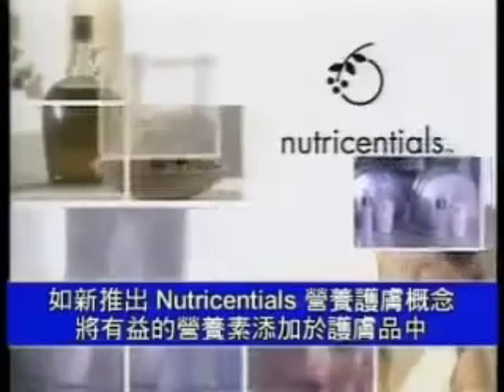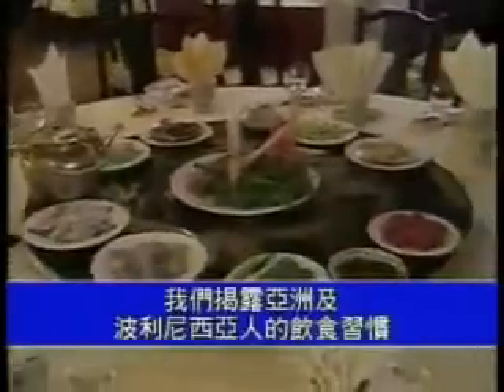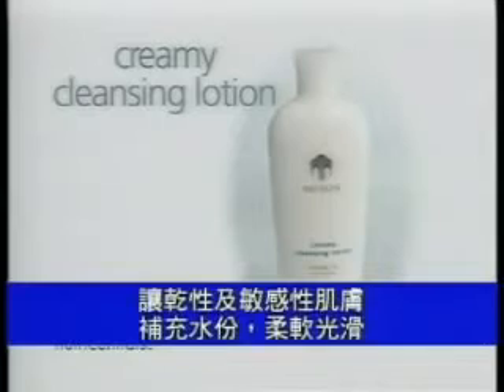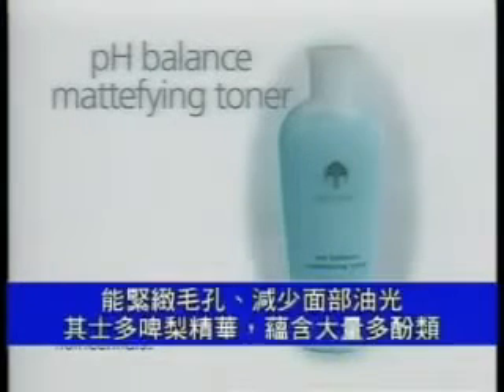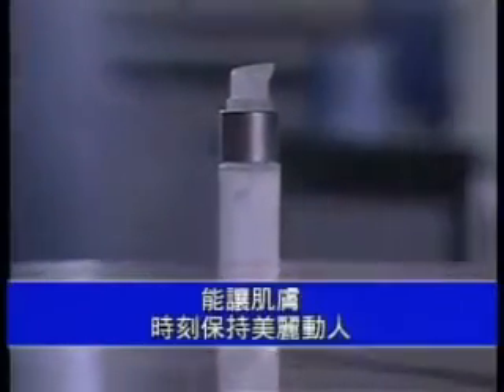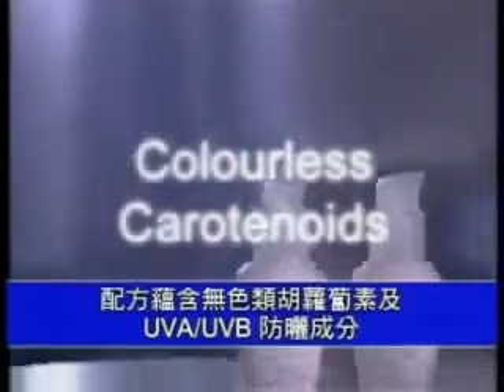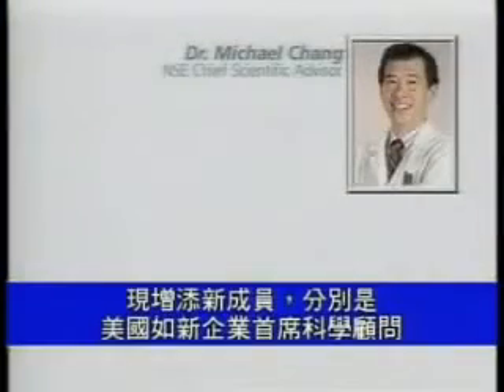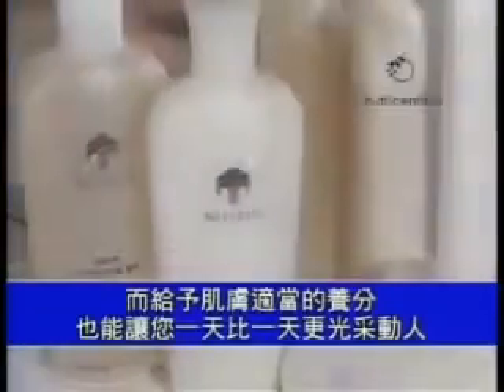Nu Skin Nutricential System